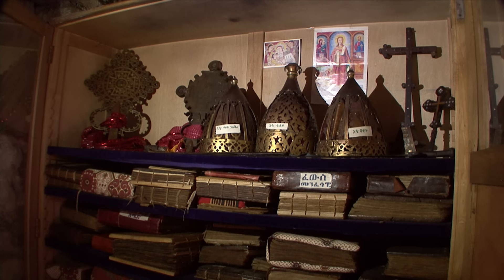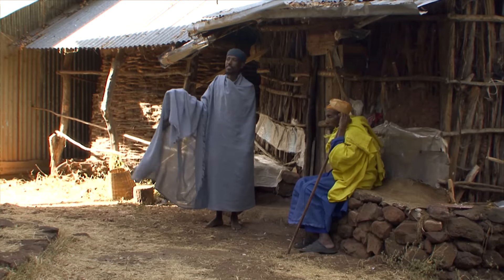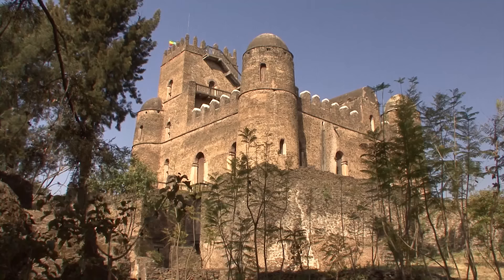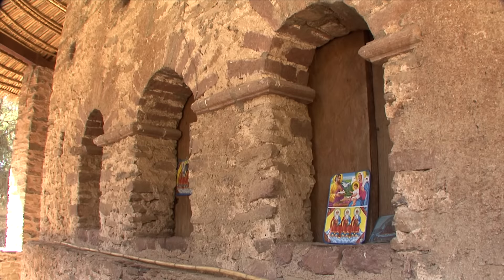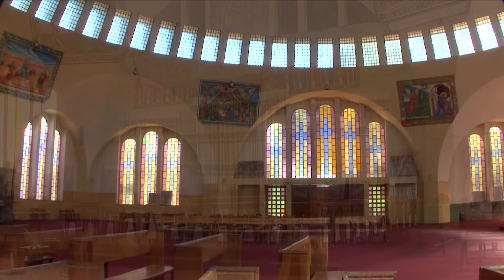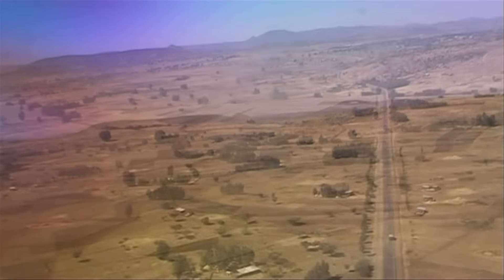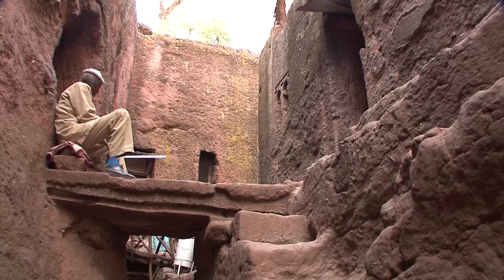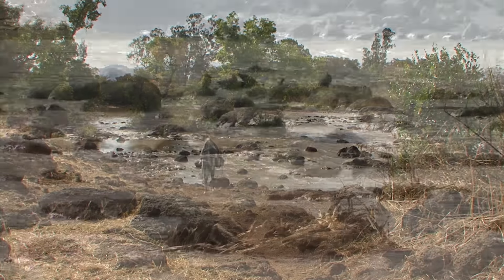Historic Route (Ethiopia) Vacation Travel Video Guide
Travel video about destination Historic Route in Ethiopia.
The historic route through the north of Ethiopia begins with the ancient churches and monasteries on Lake Tana.  Tropical vegetation covers the volcanic cone that protrudes like an island from the largest inland lake of the Ethiopian Highlands. By boat we travel to the south of Lake Tana to the Zeghie Peninsula, a romantic natural landscape.  A narrow path leads through coffee and gesho bushes to a hill within the monastery area at the centre of which is the impressive Monastery Fort. An ancient imperial city, Gondar is one of the country’s great centres of religion. Dawit The Third, a son of Emperor Iyasu, had his palace built in the north of Fasil Ghebbi, protected by a nine hundred metre long wall.  Lions were kept in cages and art and culture made Gondar the religious centre of Ethiopia. In the mountainous highlands of Ethiopia there is an extraordinary treasure of the history of mankind, namely the eleven rock churches of Lalibela.  In the thirteenth century the famous Amhara sovereign, Lalibela, decided to establish a new Jerusalem in his kingdom.  Unique in their construction, the rock churches are among the most little-known miracles of the world, well disguised in the red tuff rock. The peaceful atmosphere of Lake Tana marks the end of the historic route through the north of Ethiopia.  An impressive route with a dramatic history.